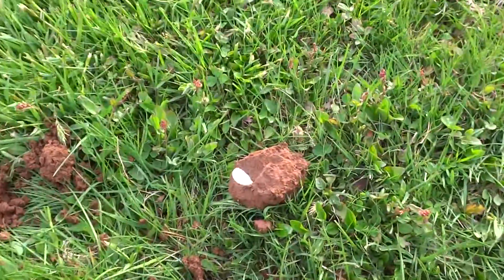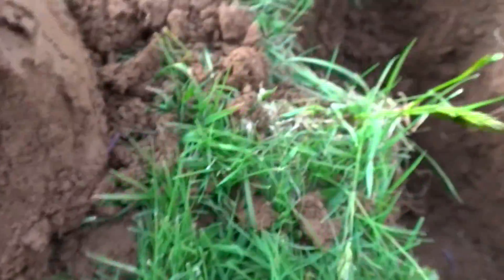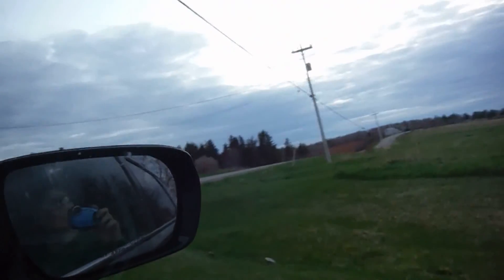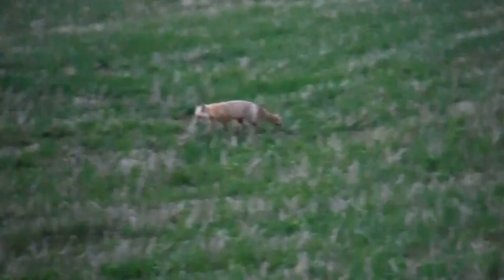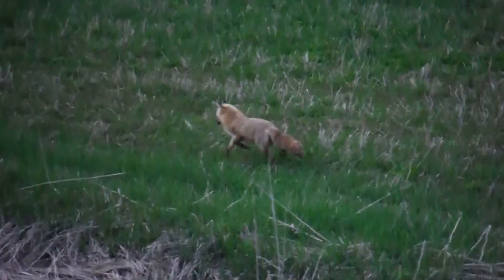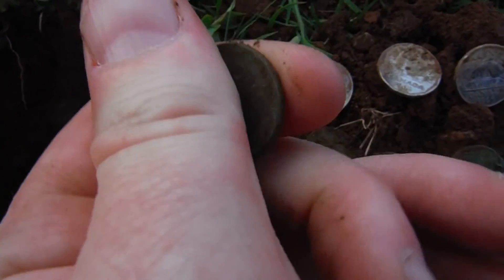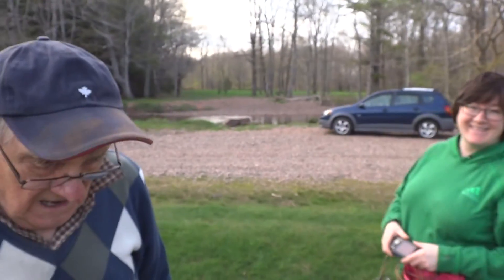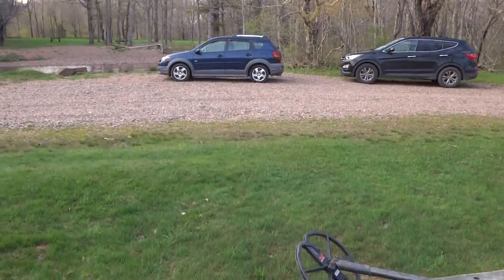Metal Detecting a park and found 3 silver coins with the CTX 3030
So we went penny hunting and found some cool stuff